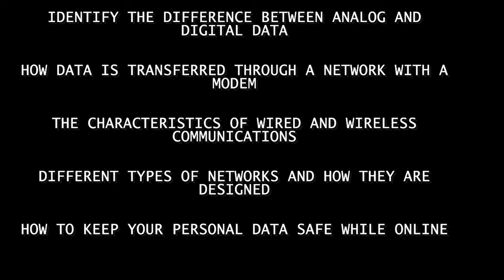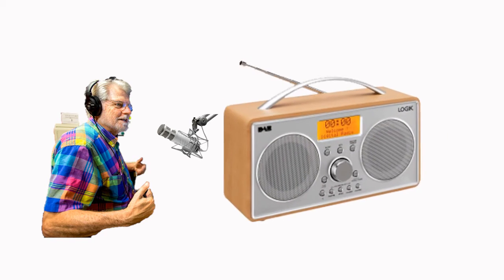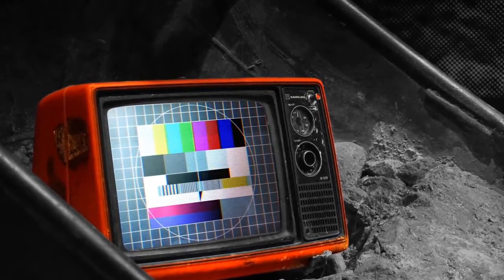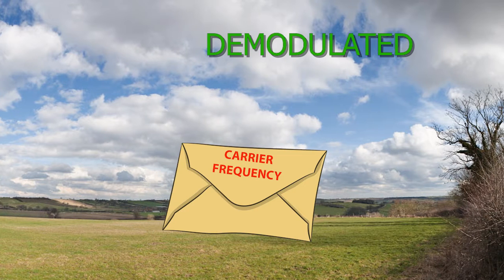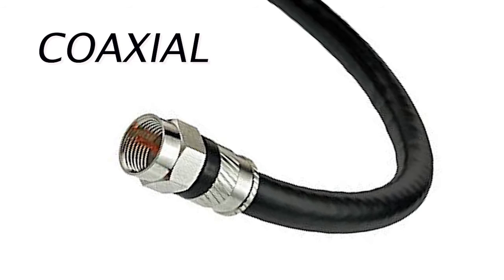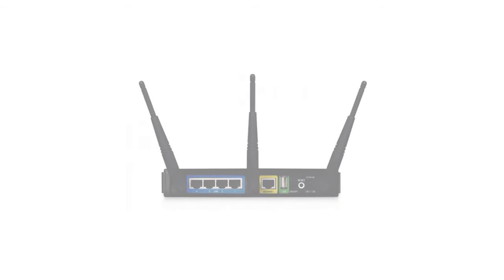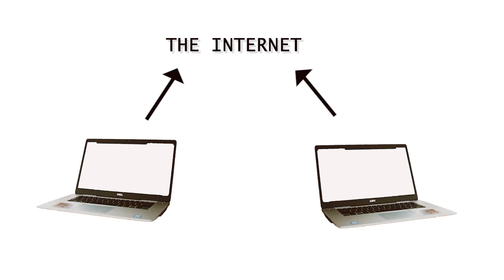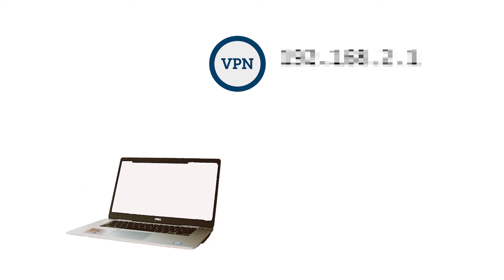Analog and Digital Data Work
A presentation of how Analog and Digital data is distributed